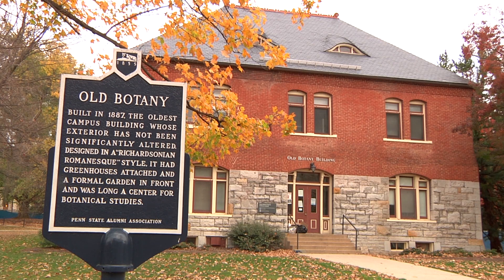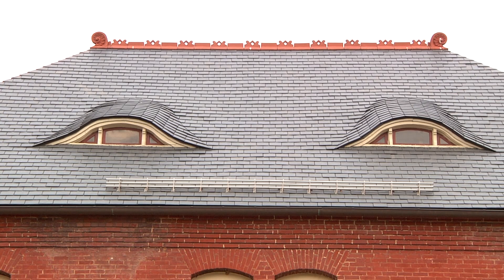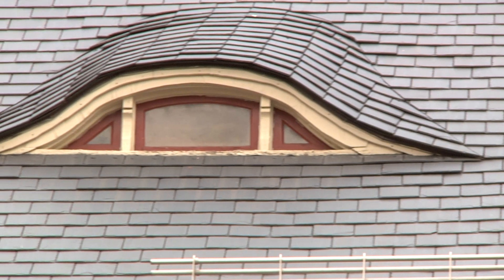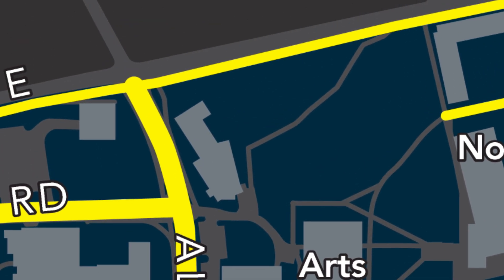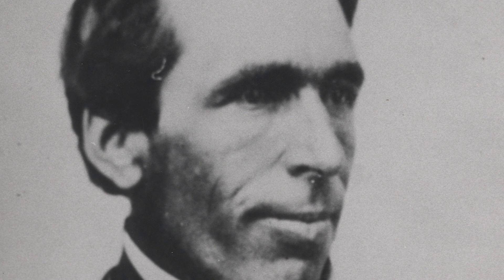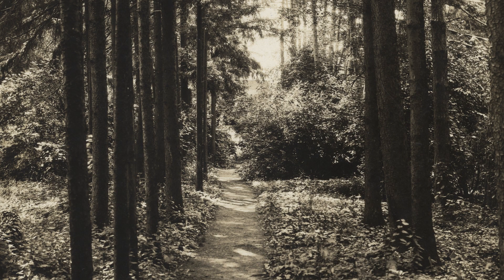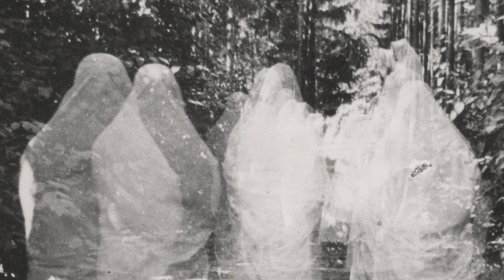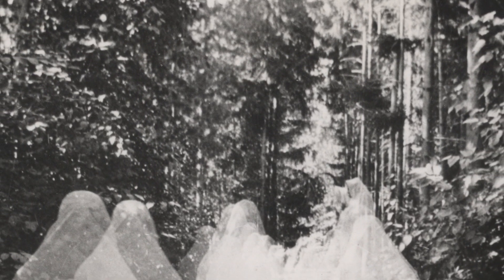Ghost Walk may be officially gone, but not forgotten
Penn State is steeped in many stories and lore from how the saying "We are" came about to the legends of spirits  that roam the campus. One such story is of the Ghost Walk. It was a pathway through a dense stand of trees that extended from the rear of Old Botany Building all the way to the children's center on the northern portion of campus. Many students claimed that it was haunted by ghosts, but others just used the walk as a means to escape the watchful eyes of the adults.